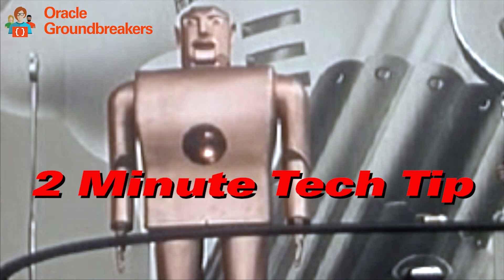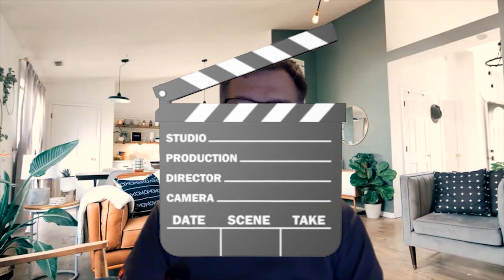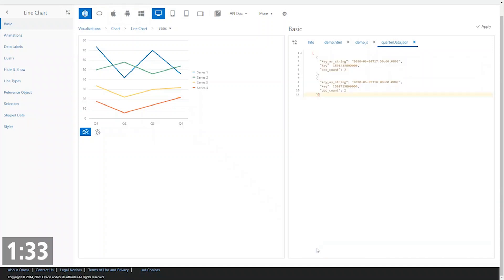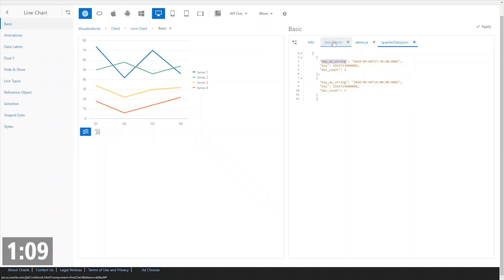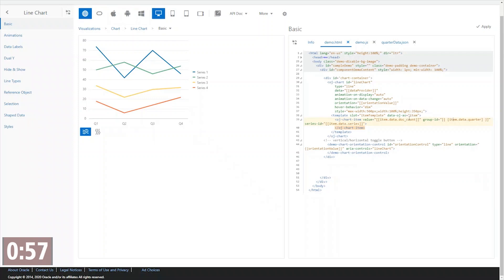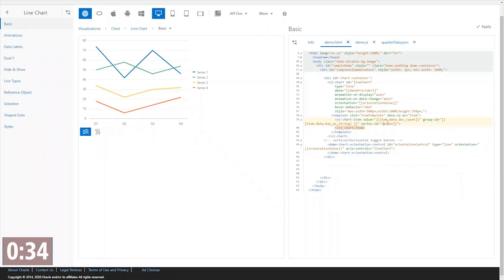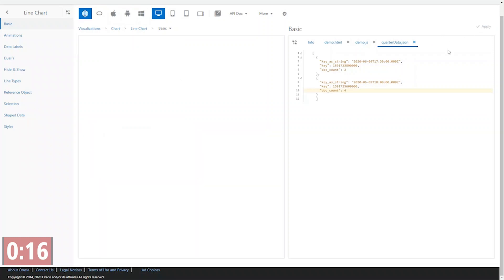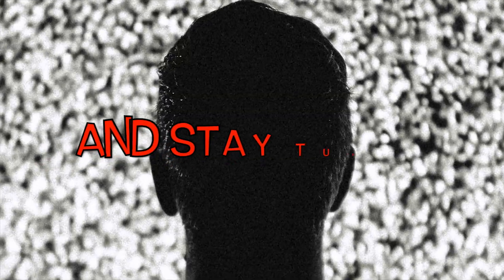Use Your Own Data in the OracleJET Cookbook | John Brock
Did you know that you can use your own data in demos in the Oracle JET Cookbook. Watch this 2 Minute Tech Tip to learn how to make it happen.